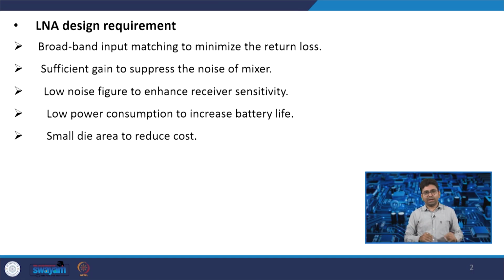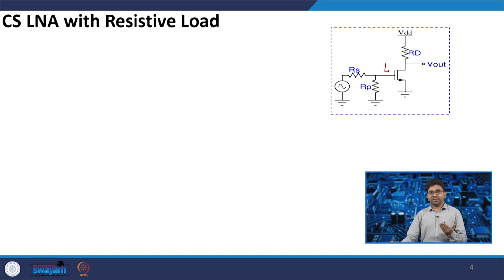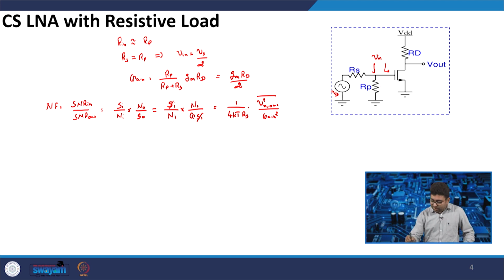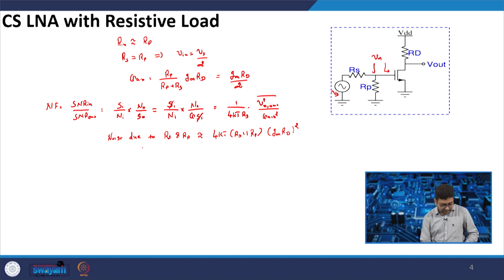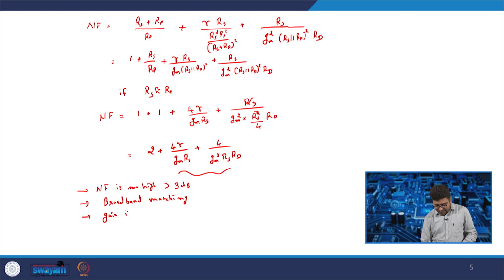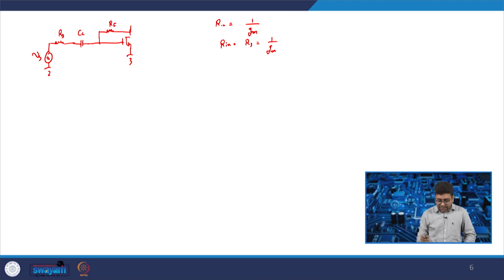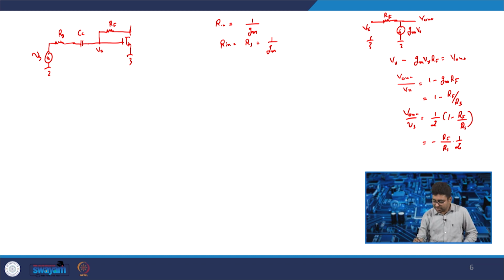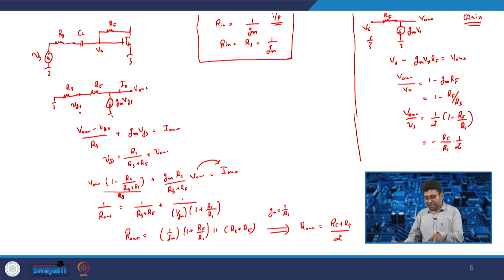Lecture 38 - Low Noise Amplifier Design - III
Concepts Covered: Classification of LNA based on Different Topologies